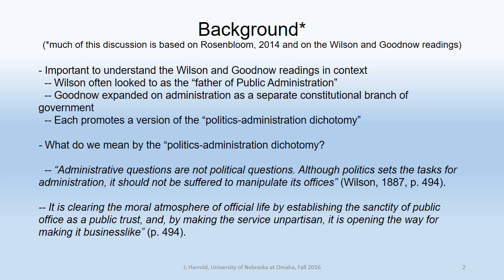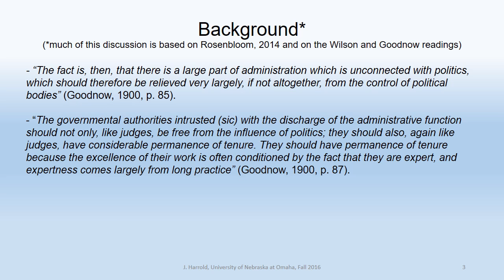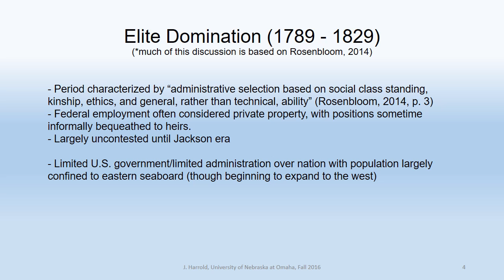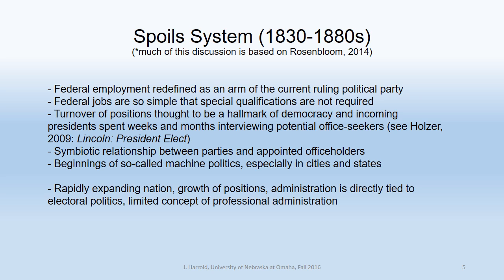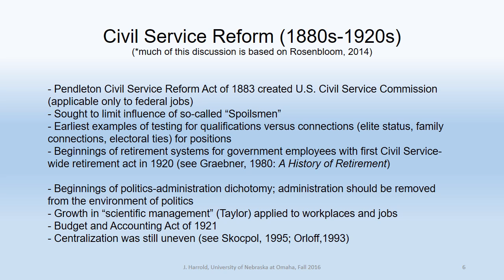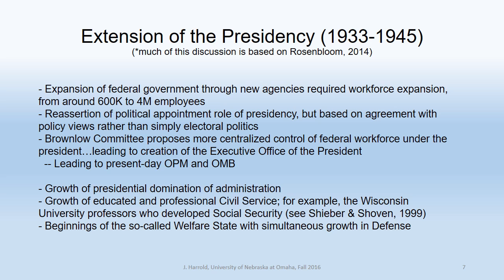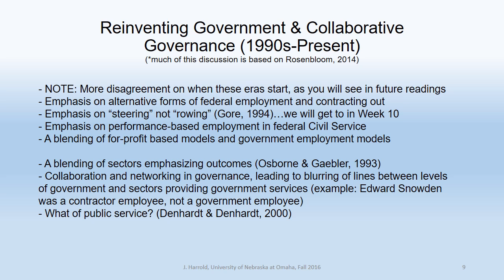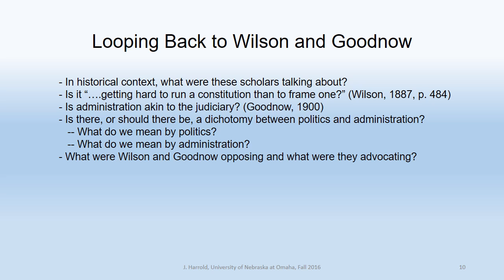PA 8050 Week 2 Overview Aug 2016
Week 2 Overview Lecture, PA 8050, Foundations of Public Administration, University of Nebraska at Omaha, Fall 2016. Instructor, James Harrold.